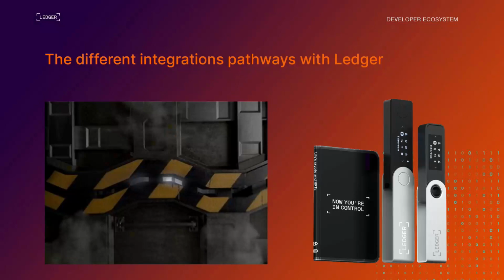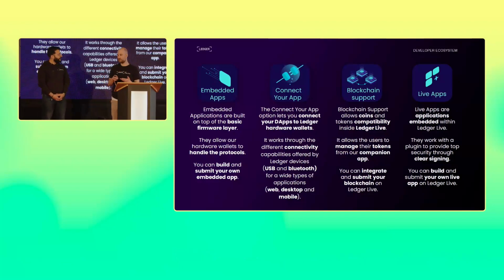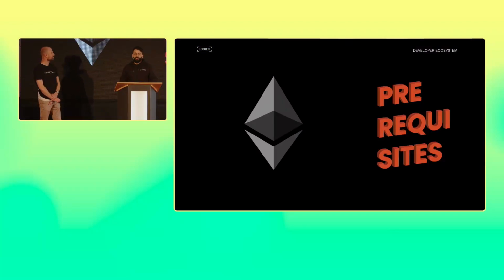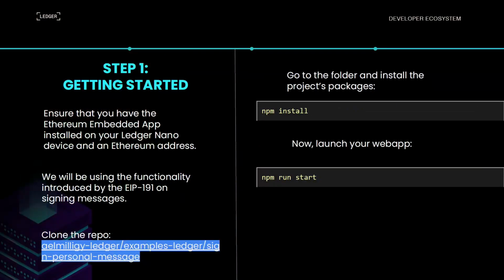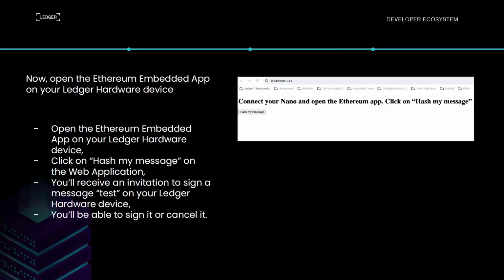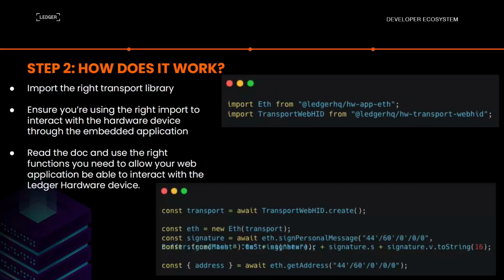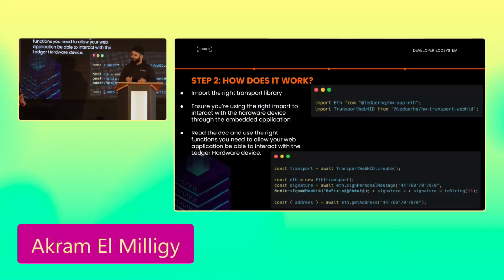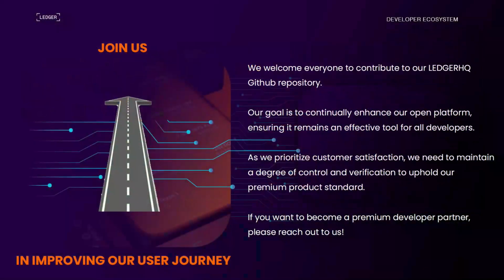Build and secure your use of a dApp with hardware device / Akram El Milligy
We will build a quick dApp and show how it's easy to integrate the possibility to use it with a hardware device and secure our use of it.